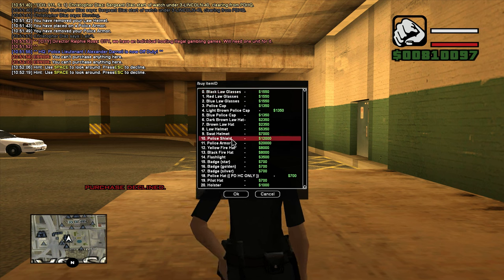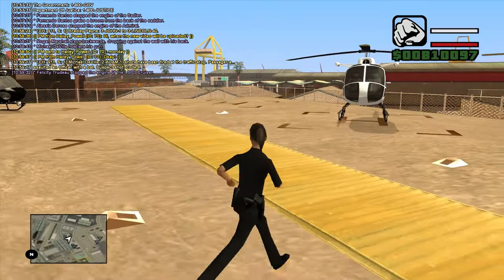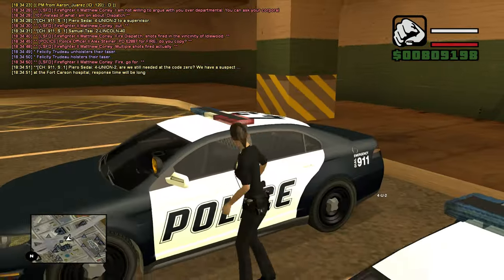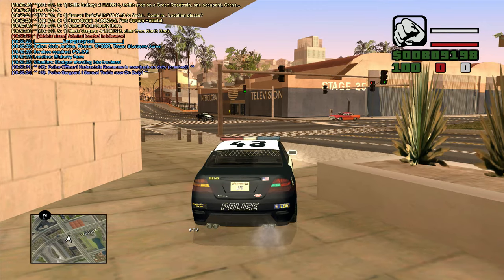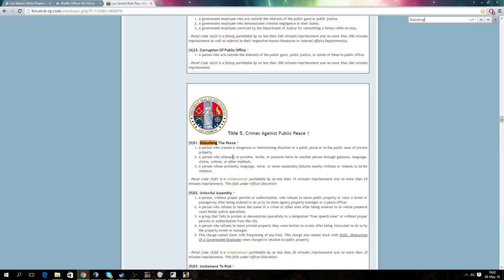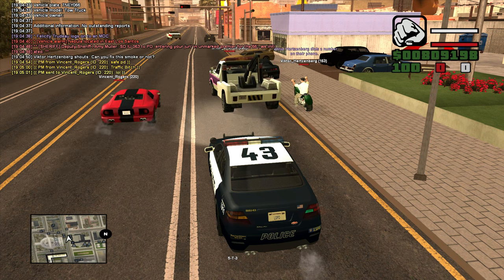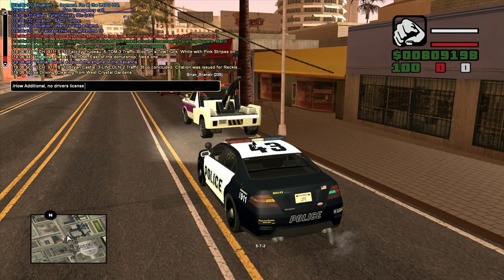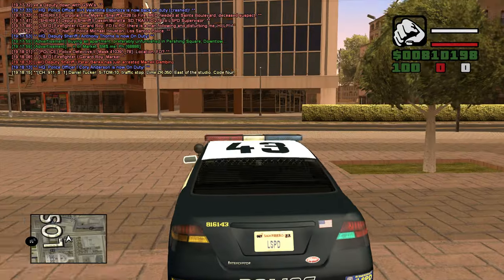[LSRP] Let's play! Ep. 115| LSPD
🍁 Links 🍁

- RAM ⚊ 16gb DDR4 (Corsair Vengeance LPX)
- Motherboard ⚊ MSI X470 Gaming Pro
- Graphics ⚊ NVIDIA GeForce GTX 1050 Ti
📦 Storage 1 ⚊ 250GB SSD
📦 Storage 2 ⚊ 3000GB HDD
📦 Storage 3 ⚊ 1000GB SSD

🔊 Audio ⚊  Corsair VOID PRO Wireless Gaming Headset
💻 Monitor ⚊ Acer XF240HD (120hz)
💻 Monitor ⚊ BENQ E2220HD
🐁 Mouse ⚊ Razer Basilisk
🎹 Keyboard ⚊ Cooler Master MasterKeys MK750 (Cherry MX Brown)